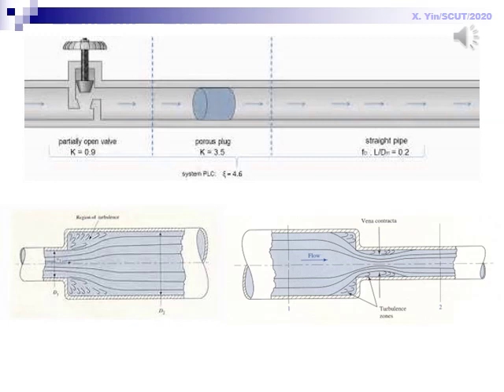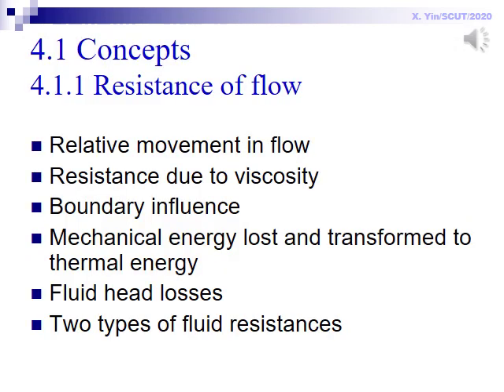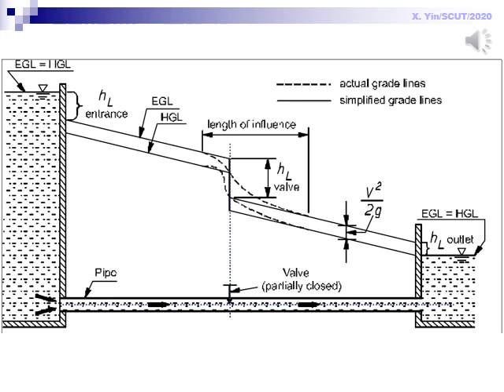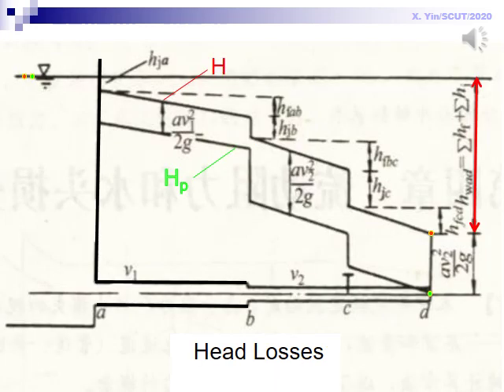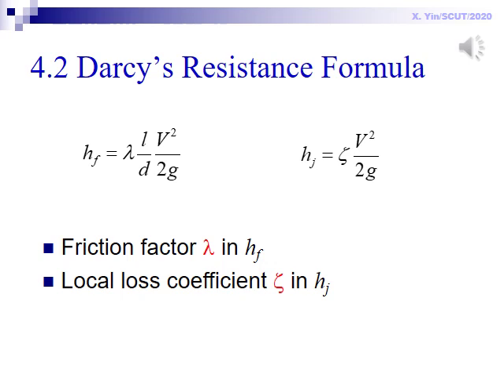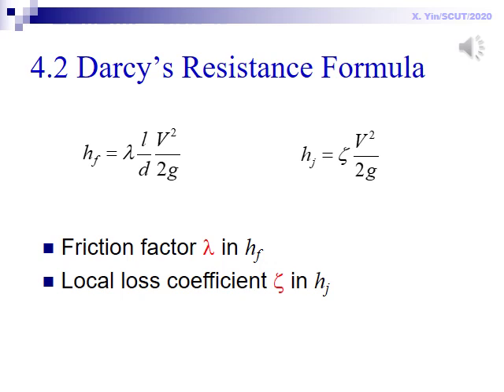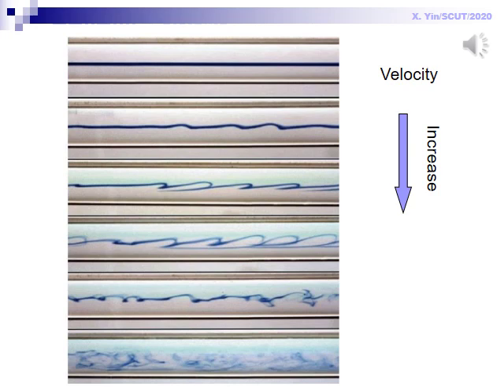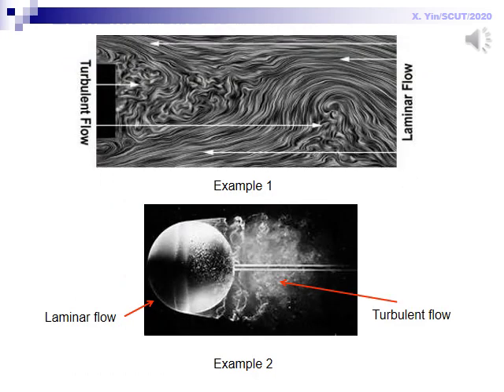4 Two kinds of flow and energy losses No1 2020 3